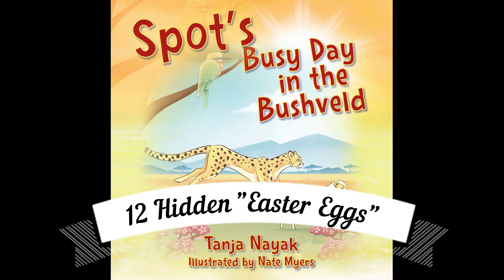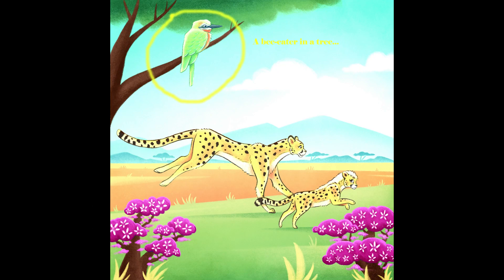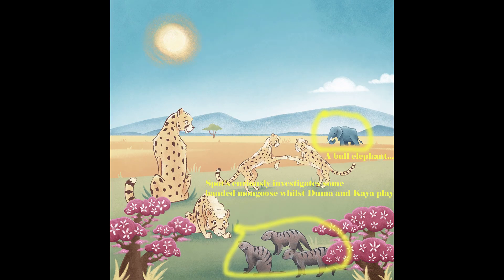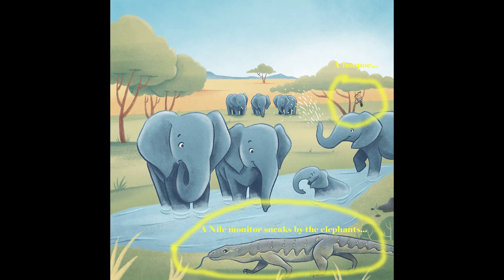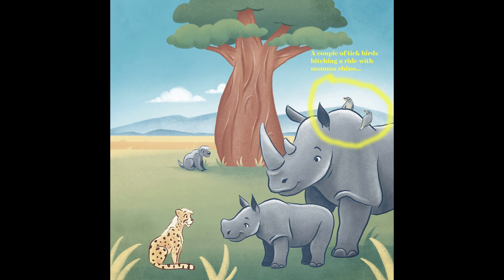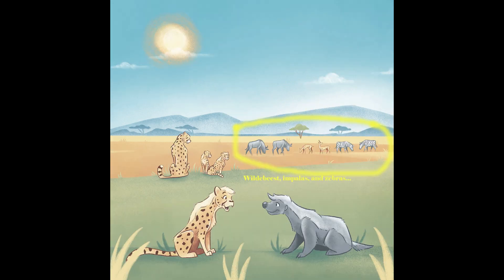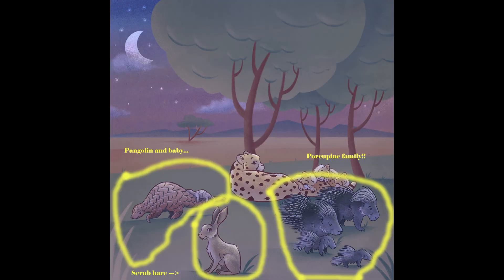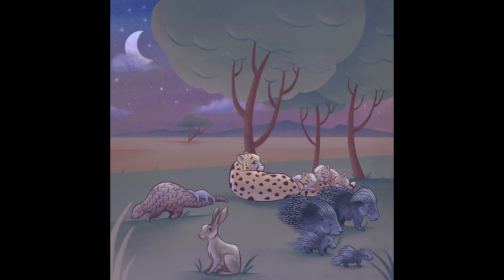12 Hidden "Easter Eggs" in "Spot's Busy Day in the Bushveld" by Tanja Nayak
I asked the artist (Nate Myers) to hide 12 "Easter Eggs" as hidden surprises in "Spot's Busy Day in the Bushveld." You might like to watch this video so you know where and what they are when you read the book to your kiddo so you can help them find them (The elements featured are not in the text of the story but are an extra feature to add some additional fun to the book's pictures).

It is about a cheetah cub and Africa's "Big Five" animals: leopard, lion, elephant, rhino, and buffalo (as well as African wild dogs for good measure). The book has a story and factual section with lovely photographs. The entire book is 85 pages long. It is set in South Africa and includes animal names in local languages and a few international languages too.